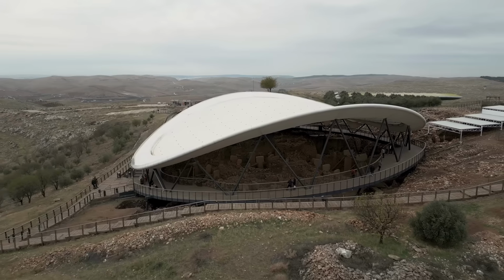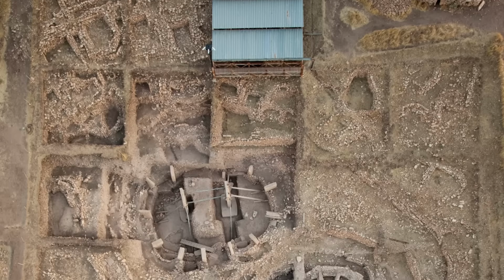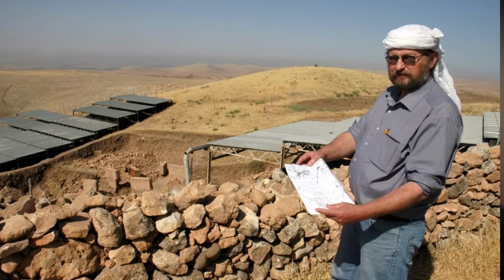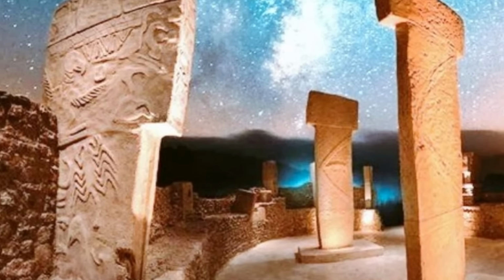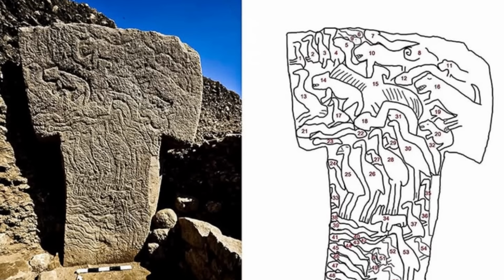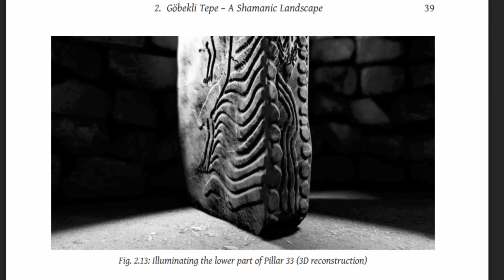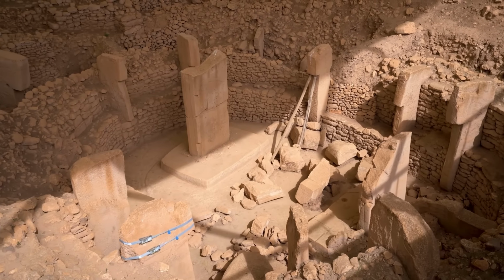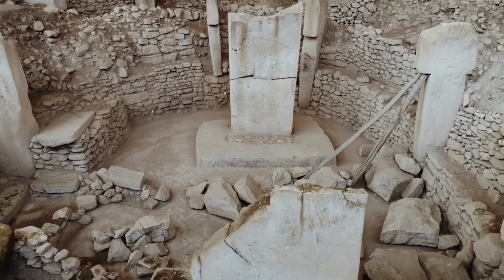Gobekli Tepe Is Not A Mystery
Göbekli Tepe has rock-cut basins, gravity-fed channels, corbelled cisterns, 10,000 grinding stones, and sealed terrazzo floors — but for 30 years, the debate has been about the pillars.
In this video, I walk through the physical engineering at Göbekli Tepe — the water system, the food processing infrastructure, and the ecology carved into the architecture — and make the case that this 12,000-year-old site isn't a temple or a village. It's an integrated, engineered settlement organized around water.
We cover:

The hilltop water problem: no natural water source, 60-80 km from the Euphrates, and the engineered solution carved into the bedrock
10,000+ grinding stones — the largest assemblage of any Neolithic site in the Near East
Terrazzo-lined canal floors: limestone burned into quicklime and applied as waterproof composite, 11,500 years ago
Klaus Schmidt's temple hypothesis vs. Lee Clare's settlement reframing — and where both fall short of the evidence
Dragoș Gheorghiu's interpretation of the pillar carvings as habitat indicators: dry steppe species on Pillar 21, wetland species on Pillar 38, necrophagic fish alongside drowned carcasses in Enclosure D
Peters & Schmidt (2004): the bones found at the site match the species carved on the pillars
Why the institutional framing of this site has been downstream of an assumption about what these people couldn't do

I'm Curtis Holland. I study ancient history, ancient texts, and human symbolism through a scientific and first-principles lens. No hype, no aliens, no agenda — just primary sources, hard data, and the questions nobody seems to ask.
00:00 Göbekli Tepe is engineered water infrastructure
00:29 Where is Göbekli Tepe
01:38 The hilltop water problem
02:07 Rock-cut basins, channels, and cisterns
03:19 10,000 grinding stones
03:55 Terrazzo: waterproof sealed floors at 11,500 years old
05:07 Klaus Schmidt's temple hypothesis
06:40 Lee Clare's settlement reframing
07:06 Where both interpretations fall short
07:57 How the pillar carvings are read
08:43 Gheorghiu's habitat indicator interpretation
09:44 Are they snakes or fish?
11:07 Necrophagic species and flood evidence
12:05 What "engineered water infrastructure" actually means
13:28 Why the framing matters more than the pillars
15:10 Read the evidence not the framing
16:16 How far back does cognitive ability go?
SOURCES & REFERENCES:
Schmidt, K. (2012). Göbekli Tepe: A Stone Age Sanctuary in South-Eastern Anatolia. ex oriente: Berlin.
Peters, J. & Schmidt, K. (2004). "Animals in the Symbolic World of Pre-Pottery Neolithic Göbekli Tepe, South-eastern Turkey: A Preliminary Assessment." Anthropozoologica, 39(1), 179-218.
Gheorghiu, D. (2015). "A River Runs Through It: The Semiotics of Göbekli Tepe's Map." Proceedings of the UISPP Conference.
Gheorghiu, D. (2018). "Göbekli Tepe — A Shamanic Landscape." In Lands of the Shamans: Archaeology, Cosmology and Landscape. Oxbow Books.
Dietrich, O. et al. (2012). "The Role of Cult and Feasting in the Emergence of Neolithic Communities." Antiquity, 86(336), 674-695.
Sweatman, M.B. & Tsikritsis, D. (2017). "Decoding Göbekli Tepe with Archaeoastronomy: What Does the Fox Say?" Mediterranean Archaeology and Archaeometry, 17(1), 233-250.
Notroff, J., Dietrich, O. & Schmidt, K. (2016). "Gathering of the Dead?" In Death Rituals, Social Order and the Archaeology of Immortality. Cambridge University Press.
Clare, L. & Kinzel, M. (2020). "Monumental — and Misunderstood?" Taş Tepeler Workshop Proceedings. DAI.